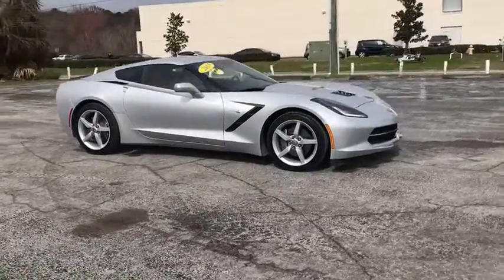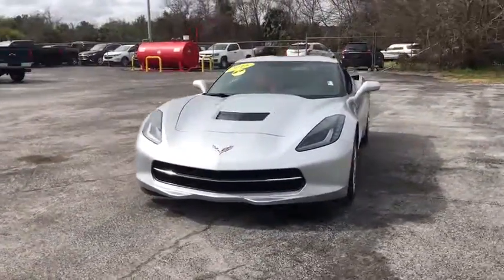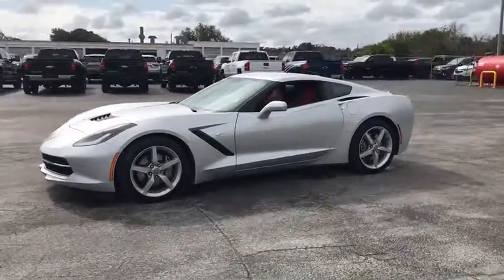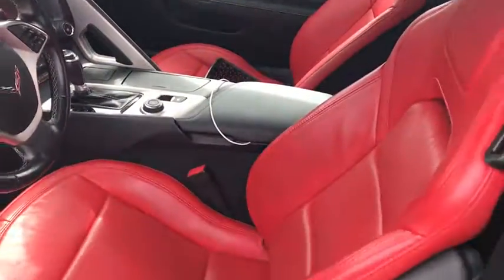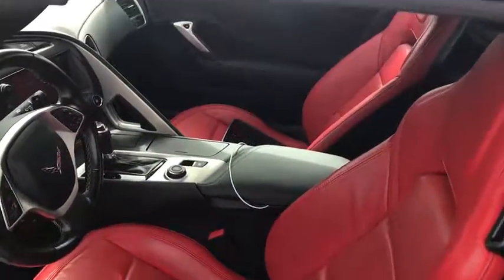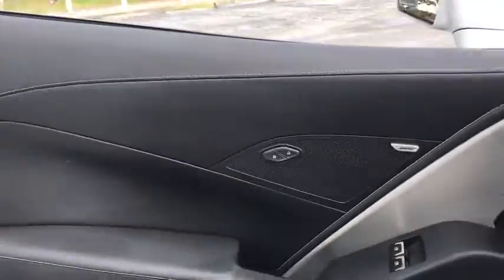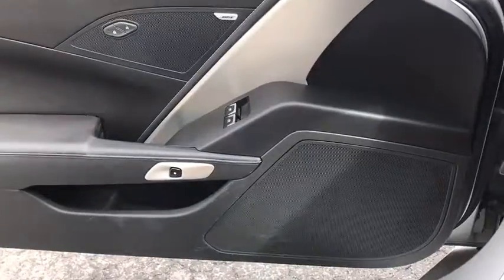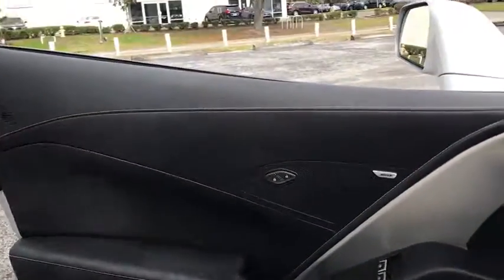2015 Chevrolet Corvette Gainesville, Lake City, Jacksonville, Ocala, St. Augustine, FL 11997PA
Blade Silver Metallic U 2015 Chevrolet Corvette available in Gainesville, Florida at Davis Gainesville Chevy. Servicing the  Lake City, Jacksonville, Ocala, St. Augustine, FL area.

Certified. Blade Silver Metallic 2015 Chevrolet Corvette Stingray 1LT RWD 8 Speed Paddle Shift with Automatic Modes 6.2L V8brbrRecent Arrival! 16/29 City/Highway MPGbrbrChevrolet Certified Pre-Owned Details:brbr  * Powertrain Limited Warranty: 72 Month/100,000 Mile (whichever comes first) from original in-service datebr  * Warranty Deductible: $0br  * Roadside Assistancebr  * Limited Warranty: 12 Month/12,000 Mile (whichever comes first) from certified purchase datebr  * 172 Point Inspectionbr  * Transferable Warrantybr  * 24 months/24,000 miles (whichever comes first) CPO Scheduled Maintenance Plan and 3 days/150 miles (whichever comes first) Vehicle Exchange Programbr  * Vehicle HistorybrbrAwards:br  * Car and Driver 10 Best Cars   * Ward's 10 Best Engines   * 2015 KBB.com Best Resale Value Awards   * 2015 KBB.com Best Buy AwardsbrCar and Driver, January 2017.brbrbrReviews:brbr  * If you relish the idea of owning one of the best performance-car bargains of the last 50 years, but without feeling shortchanged, you're going to love the 2015 Chevrolet Corvette Stingray. For the Z06, you'll love it if you like performance that crushes European exotics costing twice as much. Source: KBB.combr  * Awesome V8 power; racetrack-ready handling and braking; comfortable highway cruiser; attractive, high-tech interior; coupe's roomy cargo area; astounding value. Source: Edmundsbr  * With its sculpted athletic exterior and driver-oriented cockpit, the 2015 Stingray is a beautiful weapon of ingenious design is purpose-driven. Carbon-fiber and carbon-nano-composite structures reduce weight even further to achieve optimal handling and acceleration. Provocative, purposeful and sculpted for optimal performance, the Stingray is light and lean. Increased downforce keeps the vehicle planted, while its functional exterior vents create a totally new breathing experience to reduce lift and drag. The advanced ventilation systems help air flow from front to back, cooling critical components of the powertrain. Illuminated by innovative digital features and intelligent driver controls, the cockpit is a stunning change from your typical interior scenery. An ingenious available color Head-Up Display complements the customizable dual display featuring two 8-inch screens. Grade A leather hand-selected and crafted to adorn a new generation of elegance. Completely redesigned, the 6.2L V8 engine boasts up to an estimated 460hp, 465 lb.-ft. of torque, plus 0-60 times of 3.8 seconds. This is complemented with a 7-speed transmission. Intelligent sensors anticipate gear selections and match engine speed for smooth transitions during both upshifts and downshifts. 5 driving modes are available to select from altering up to 12 variables to situate you for any road. The MyLink system begins with a retractable 8-inch diagonal high-definition color touch-screen. Using steering wheel controls, hand gesture and voice recognition capabilities, you can talk and text hands-free, stream HD Radio and third-party music services like Pandora, plus access a broad range of functions including OnStar and available navigation plus 4G LTE. Source: The Manufacturer Summary